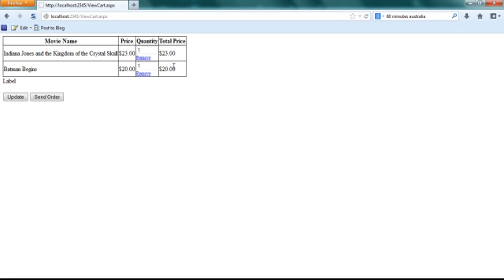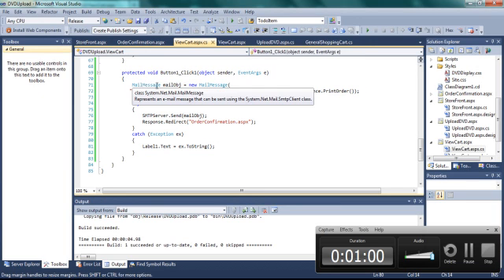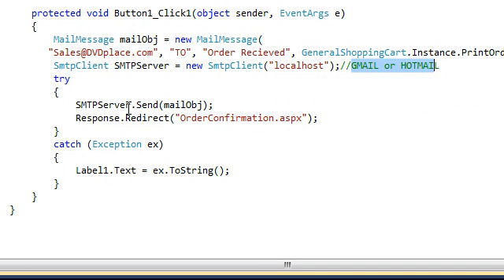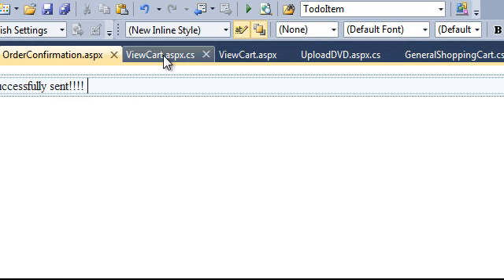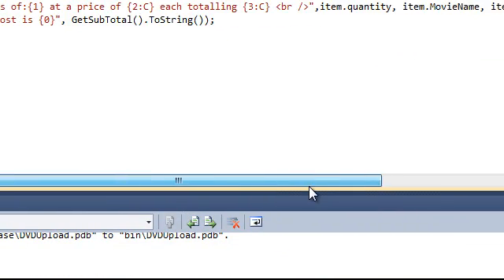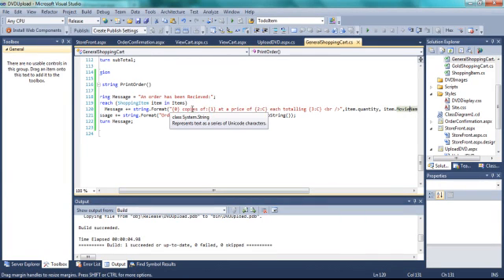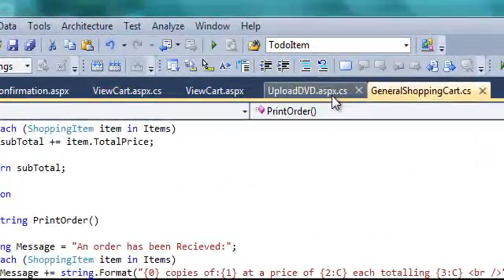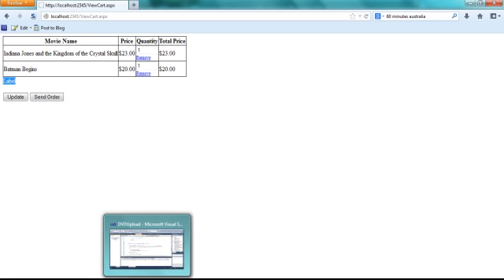C# ASP.net Shopping Cart with Database Part 7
This is a Tutorial on how to use Visual Studio 2010 to create a shopping cart with C# ASP.net drawing data from a SQL Database.